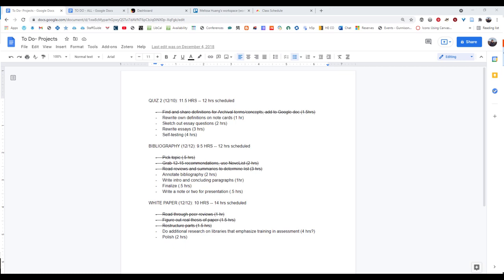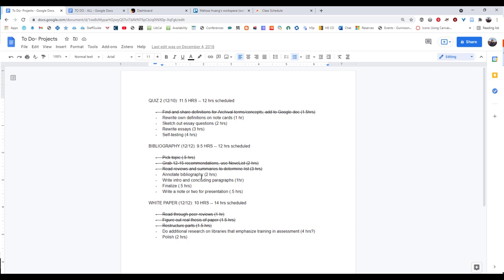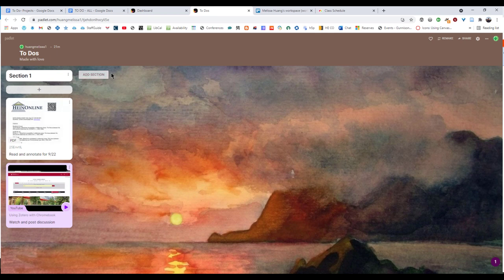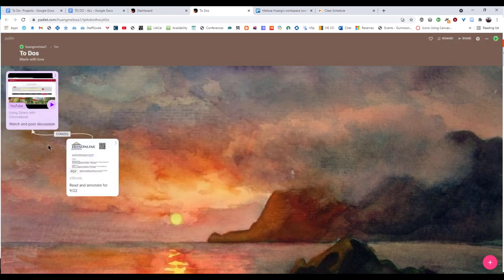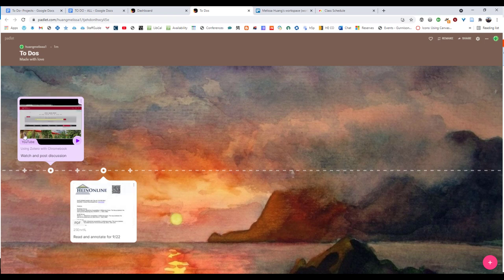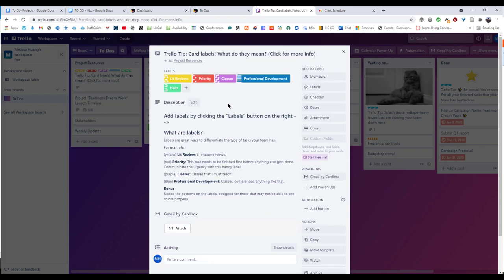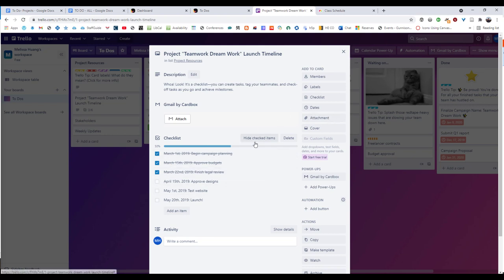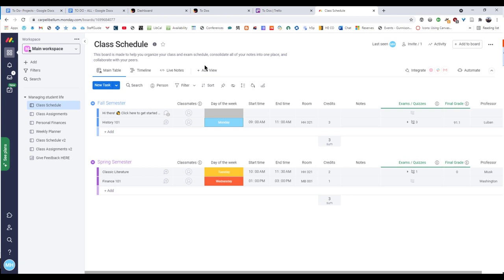Time Management: 4 Task Managers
Have you ever wondered how you're supposed to track all the things you have to do in a day? Wonder no more! This video covers 4 task management tools, going from the simplest to the most complex. This video shows the FREE versions of these tools.

00:00 Google Doc/Simple List
01:53 Padlet
04:19 Trello
06:35 Monday.com